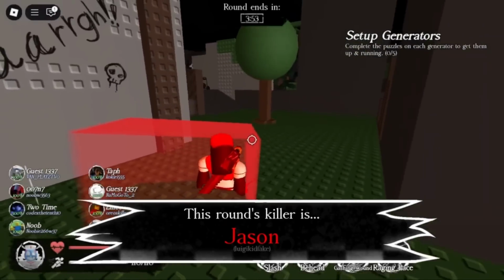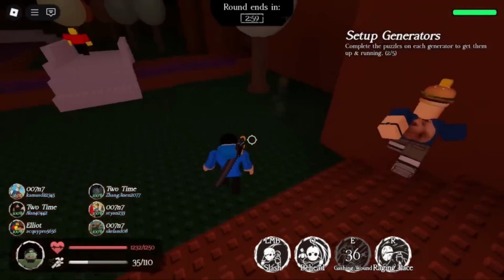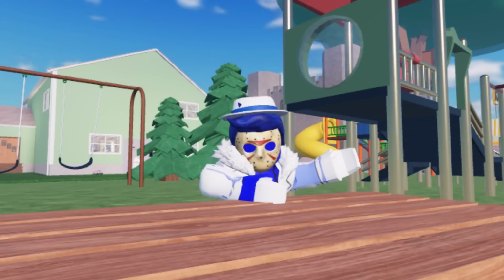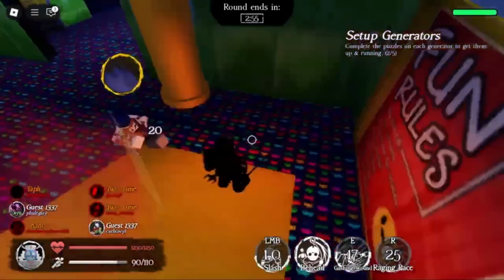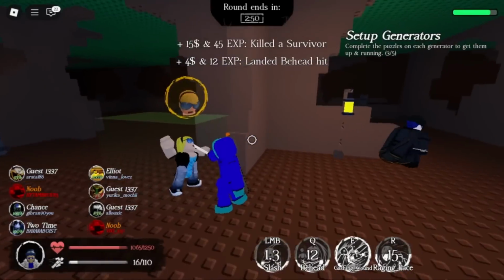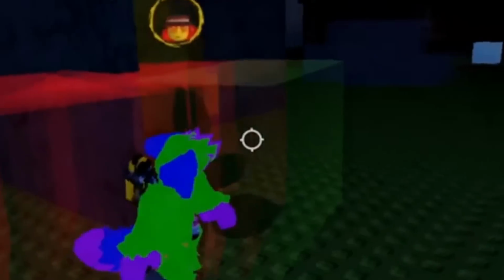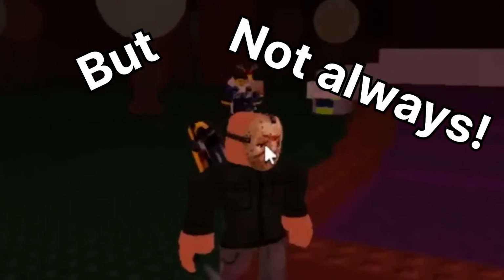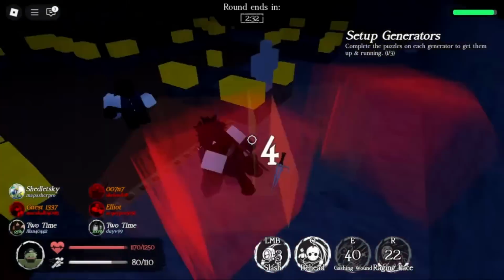How it FEELS to Play Jason in Forsaken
This took a while…but here it is!